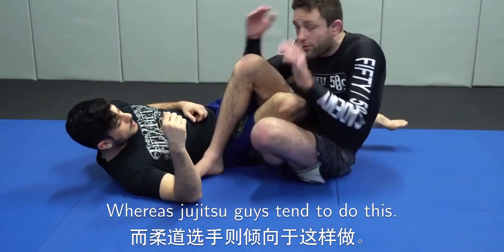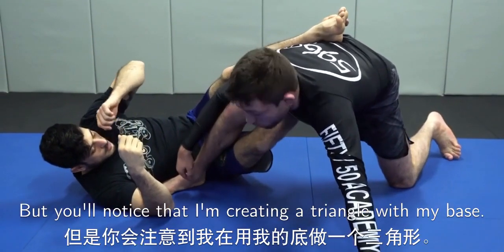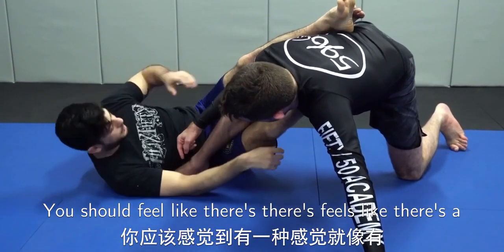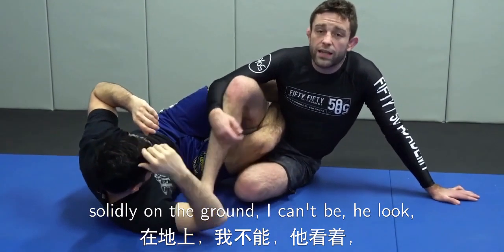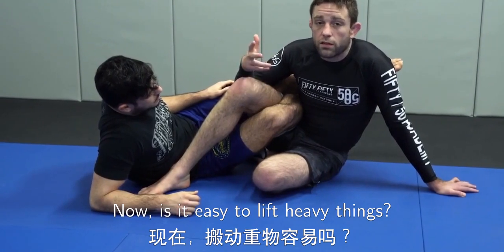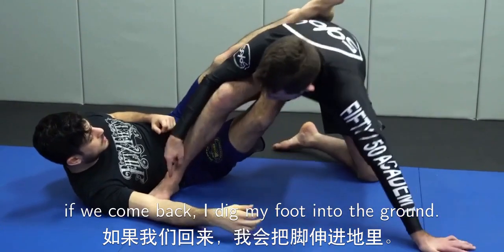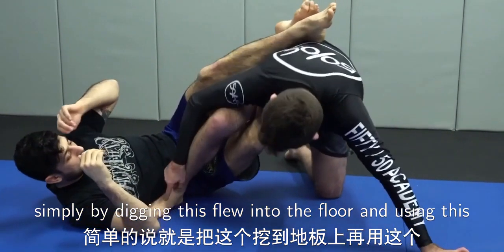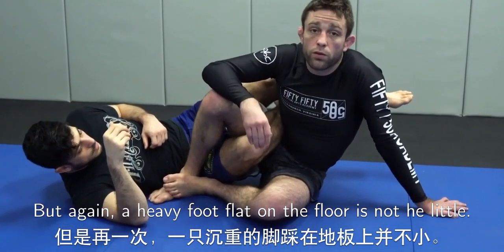07. Advanced Leg Positioning And Protection-7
07. Advanced Leg Positioning And Protection-7

 MMA,教学,格斗,巴西柔术,柔术,BJJ